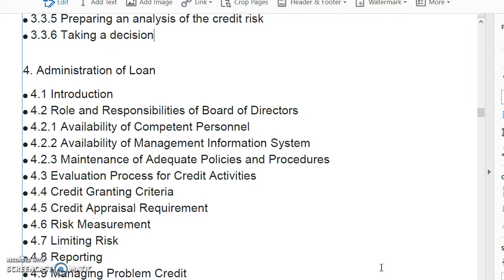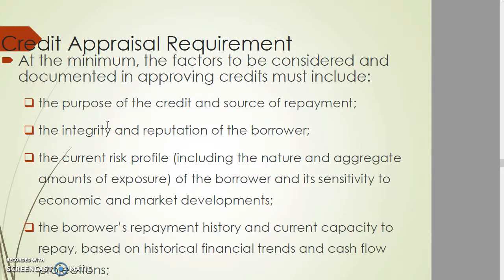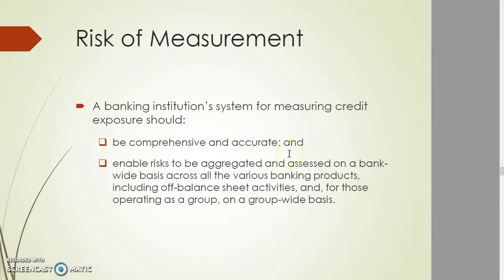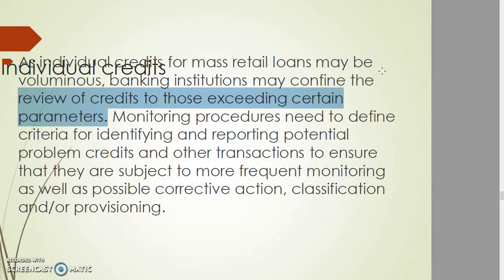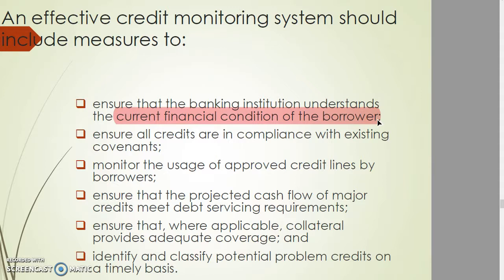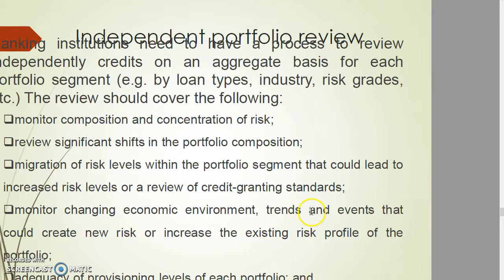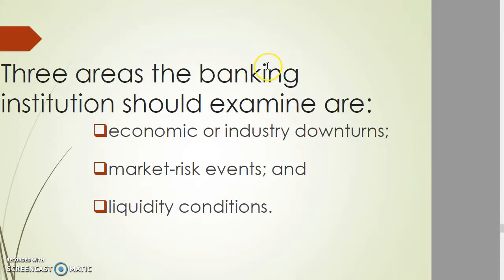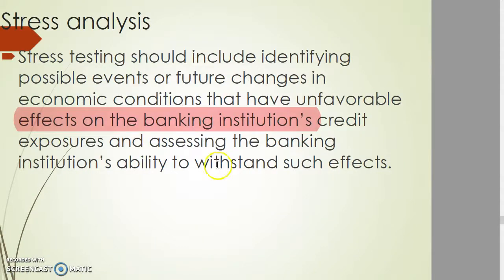RISK MEASUREMENT OF BANKING INSTITUTION